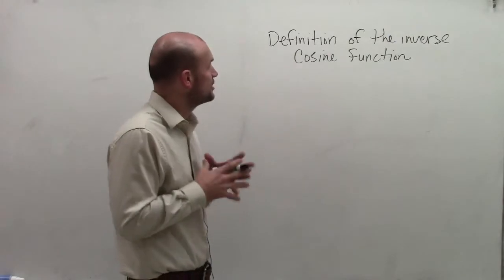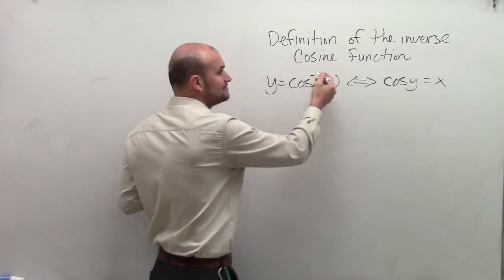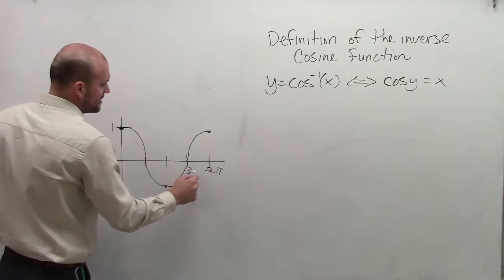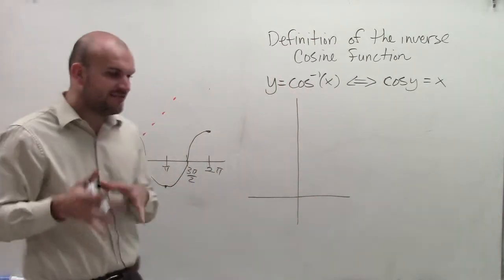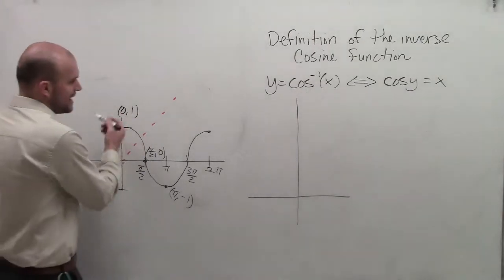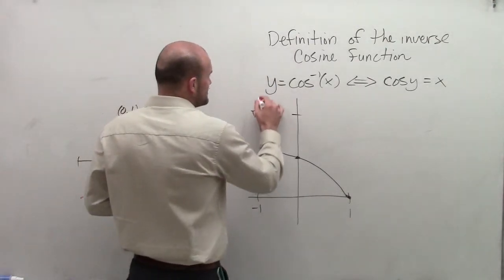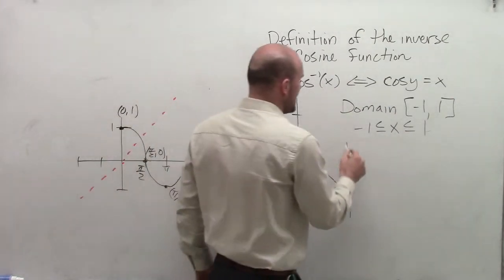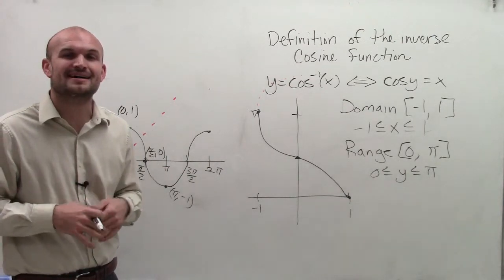What is the definition of the inverse cosine function